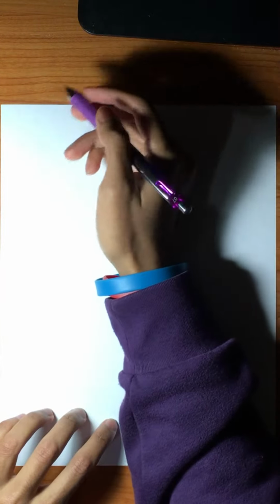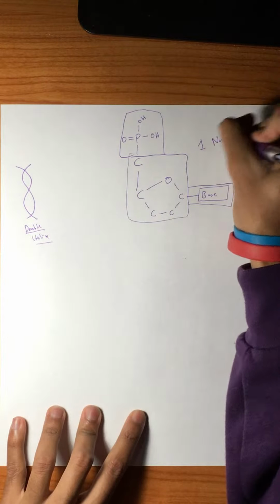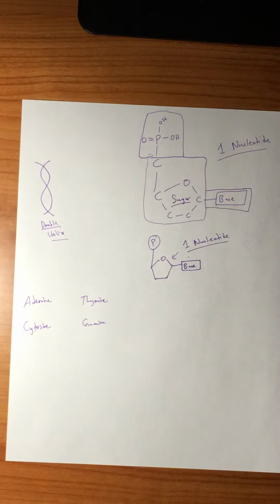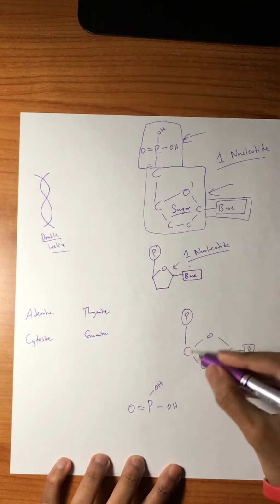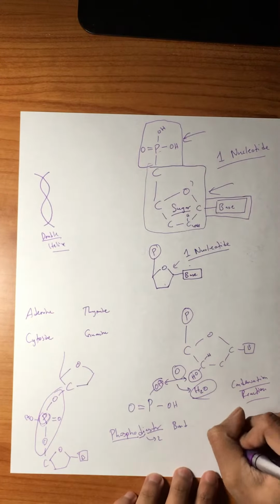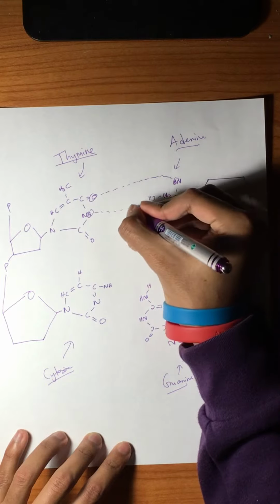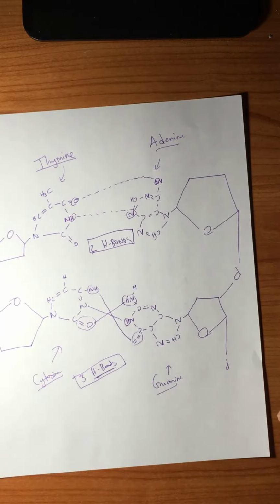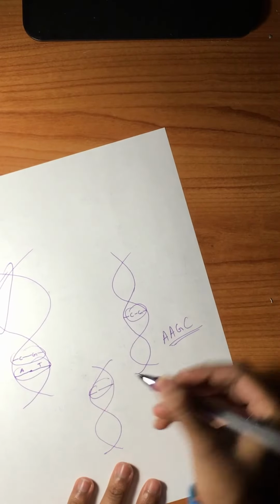Chemistry in DNA